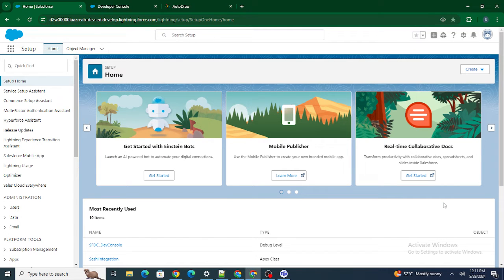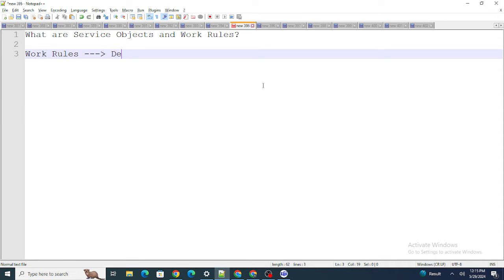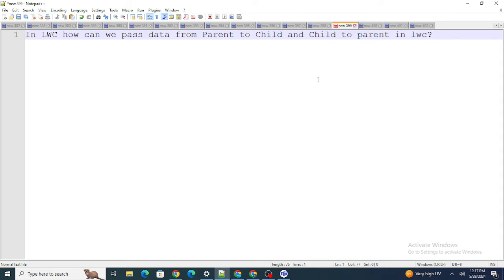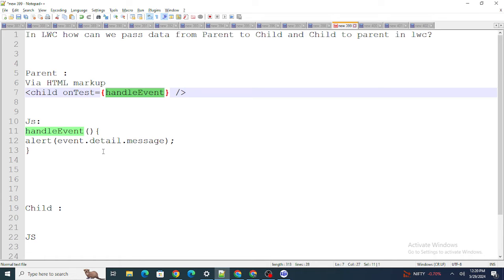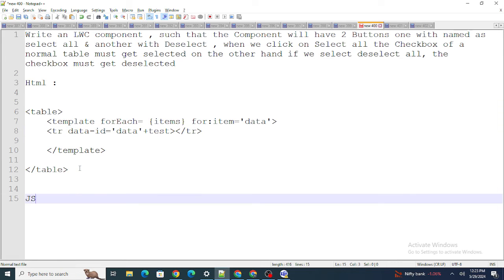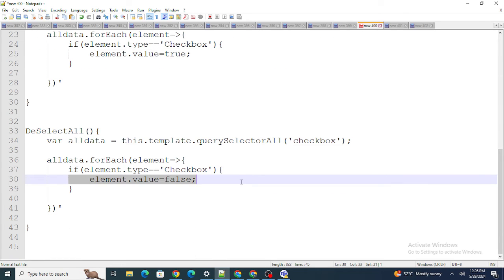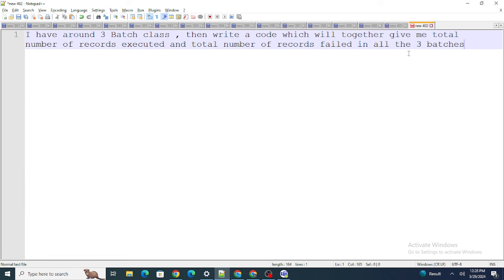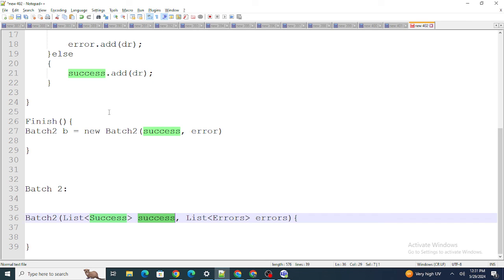PWC Interview Questions for Salesforce Developer | 4+ YOE | May 2024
In this video i am sharing :

Interview questions for Experienced Salesforce Developer
Questions for Freshers
Interview questions in Salesforce